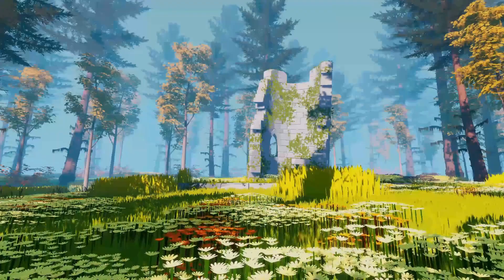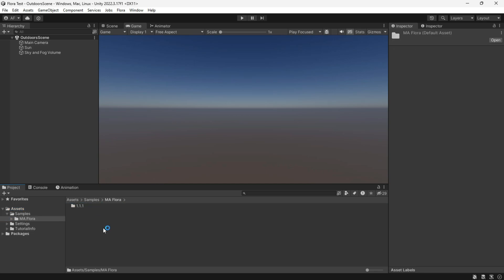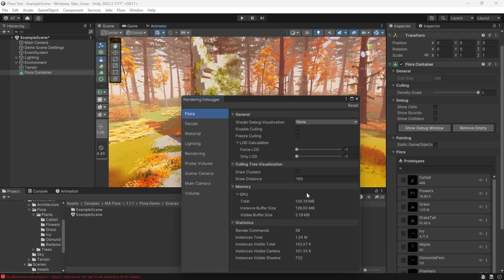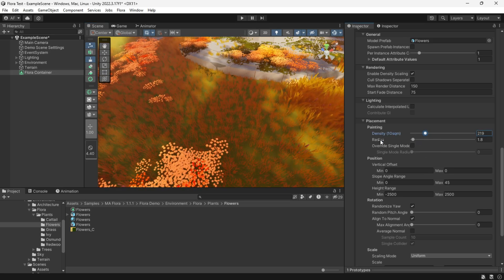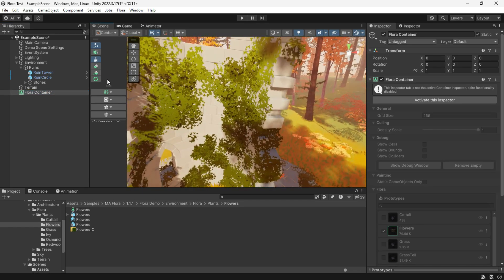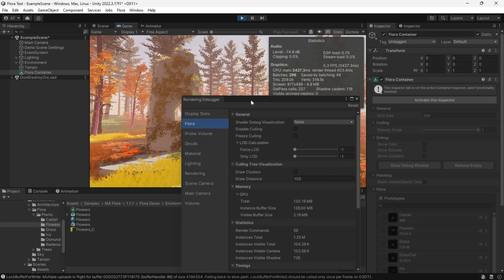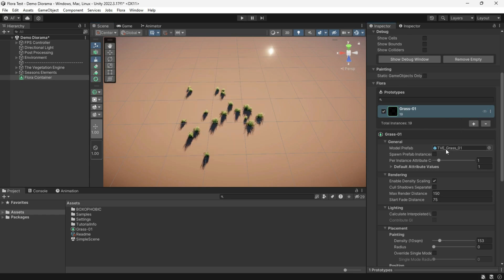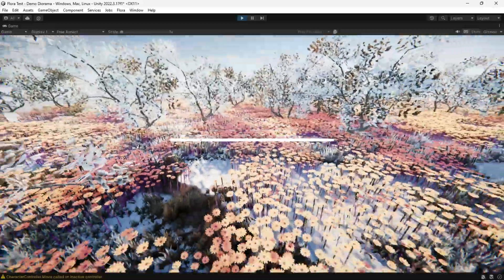Flora Assets Review - Ultimate Vegetation Solution for Unity - Render millions of instances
the powerful, flexible, and efficient instancing rendering system designed for Unity. Optimized to handle vast amounts of vegetation.

Chapters:
0:00 Flora
1:06 Setup Flora
1:56 Flora Example Scene Overview and Detail
9:28 Flora Prototypes